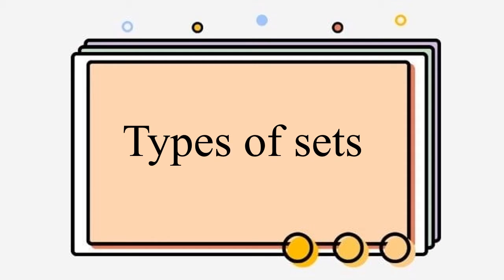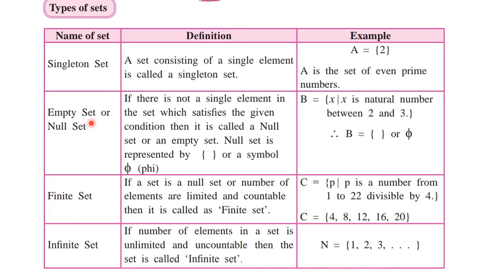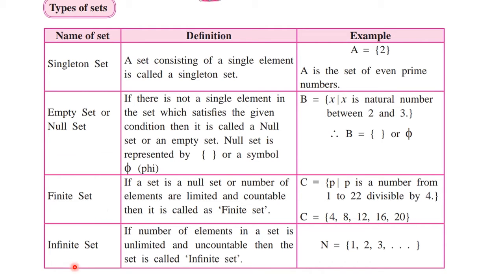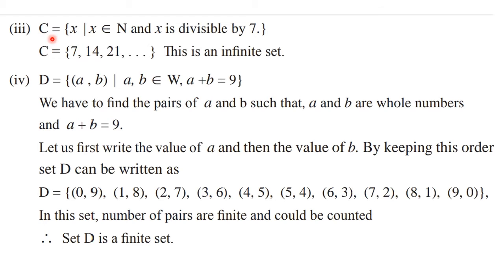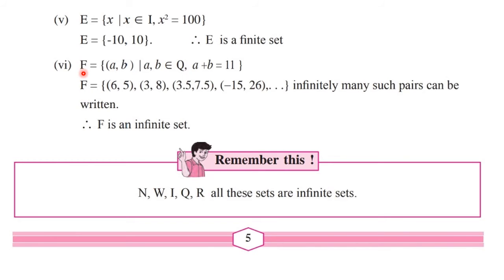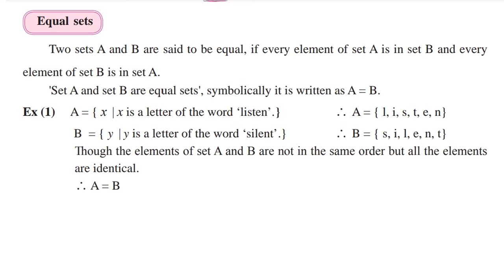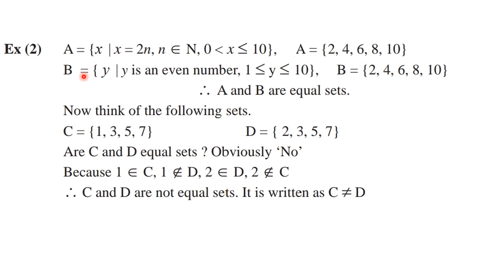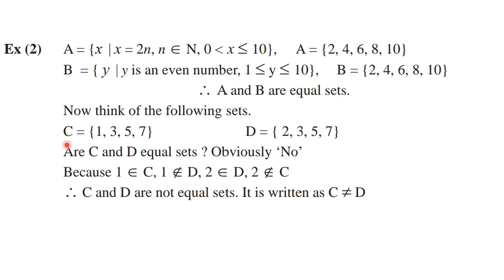class 9th sub math's chapter 1 sets video 2 topic 2 type of sets